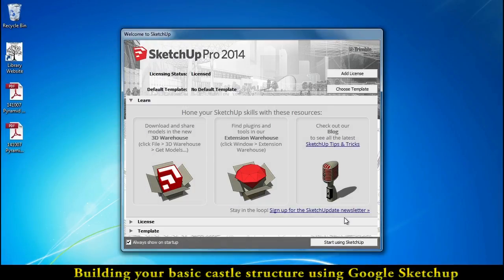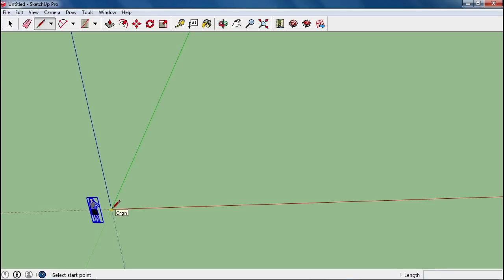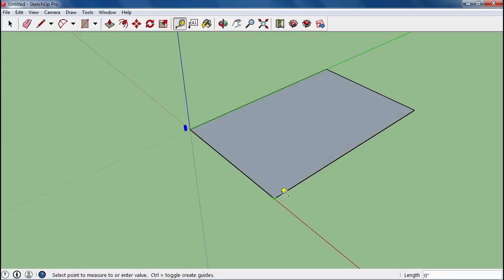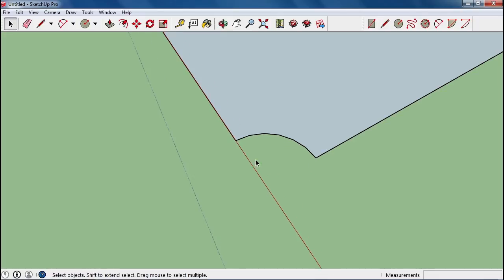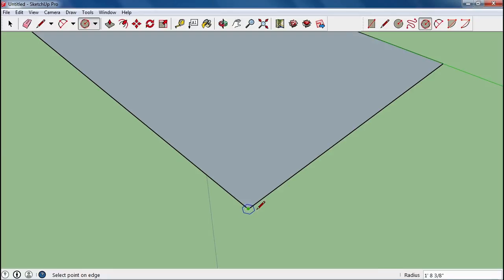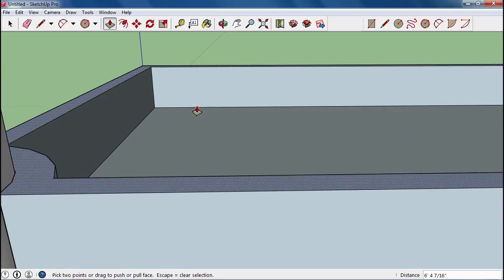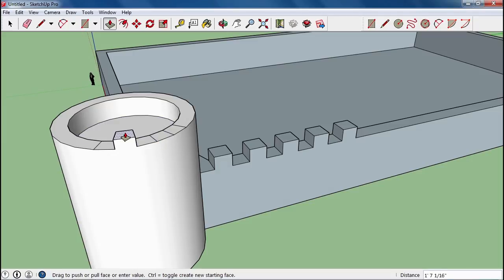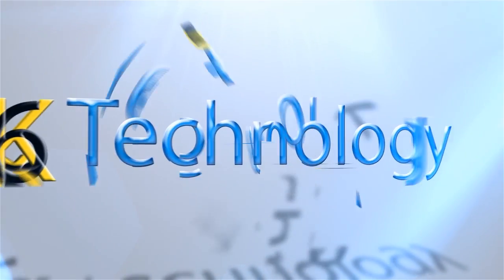3D Castle - Step 1 - Google Sketchup Castle Basics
Beginning steps to building our 3D Castle in Google SketchUp for the technology portion of our 2nd 9 Weeks Integrated Project